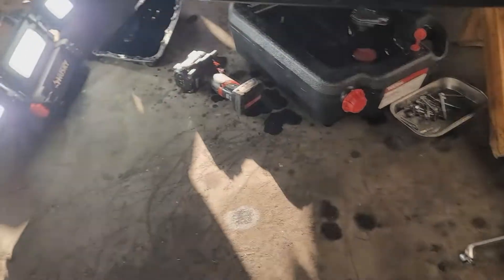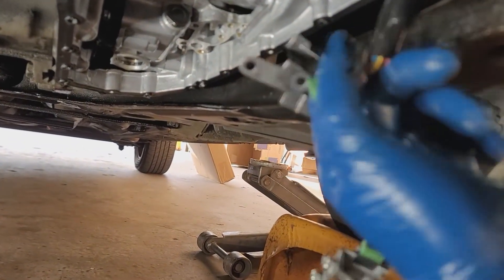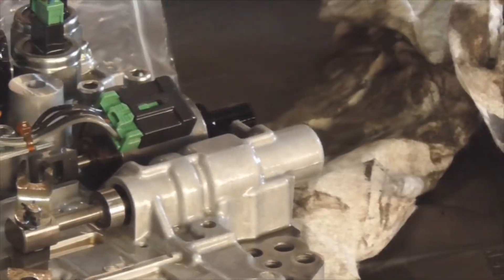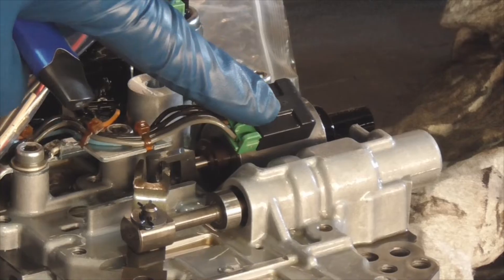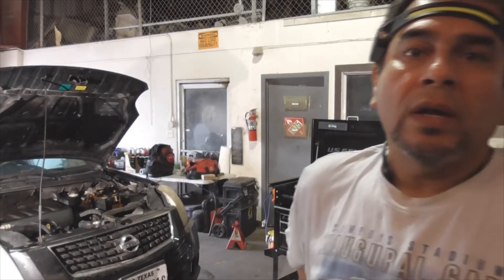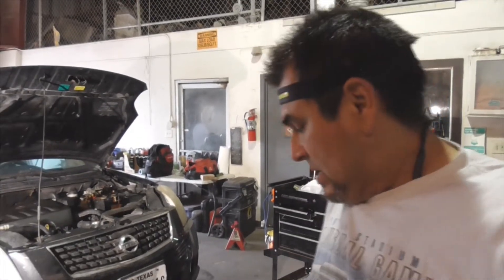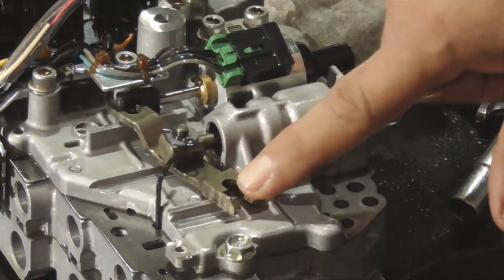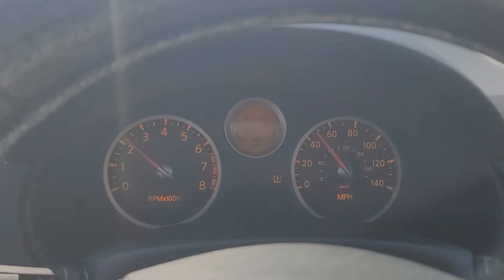NISSAN P-1777 & 1778 - 2008 SENTRA STEP MOTOR CIRCUIT/FUNCTION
This video corrects the step motor circuit failure (P1777) AND the resulting P1778 - Step motor mechanical function which results IF you set the primary pulley pressure lever in the wrong position. Do it the right way and you can fix this in an afternoon. Do it the wrong way and...well, watch the video and see.